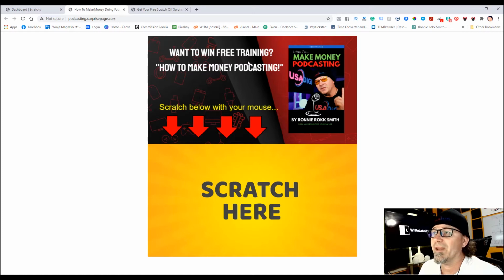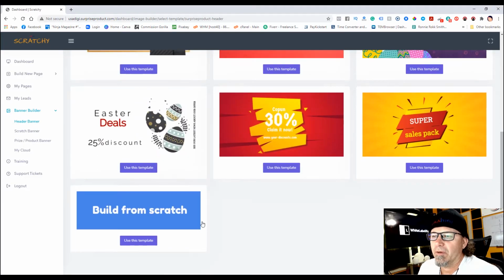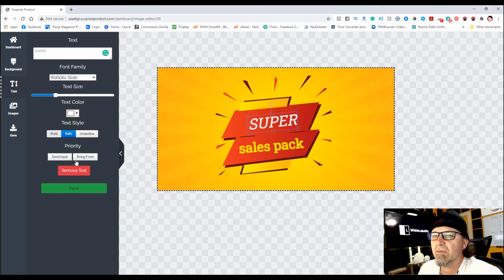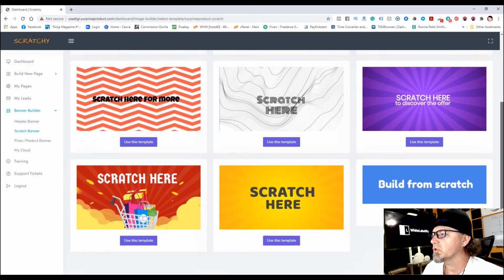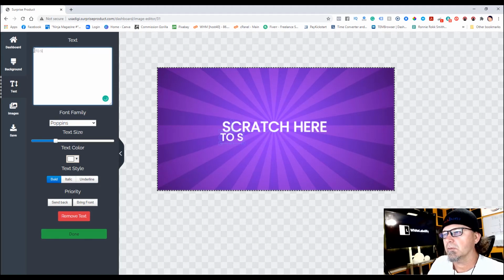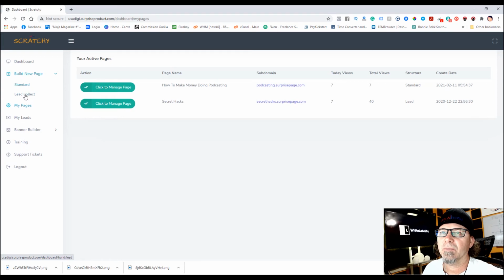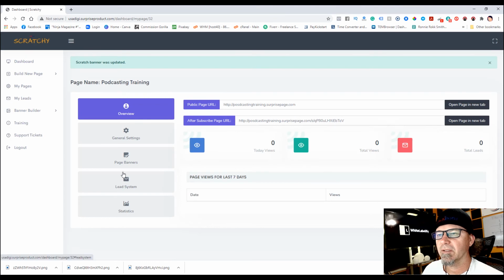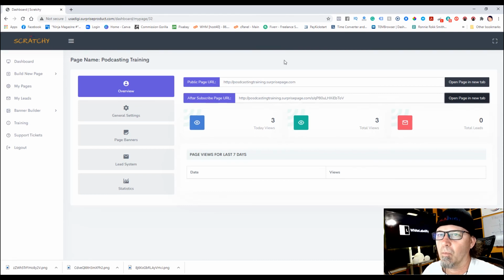Whitelabelify Training - How To Use Surprise Product